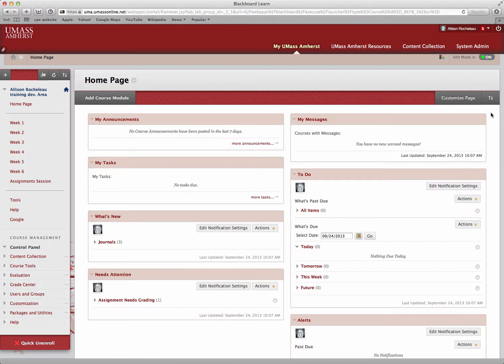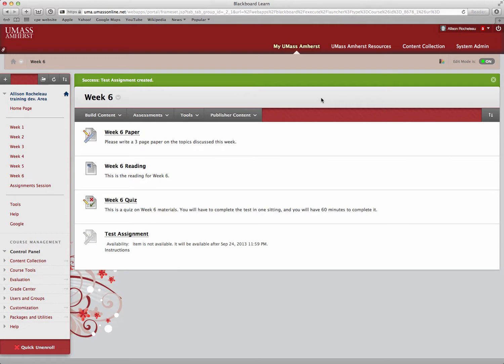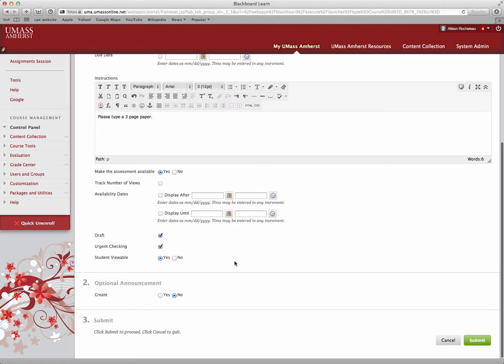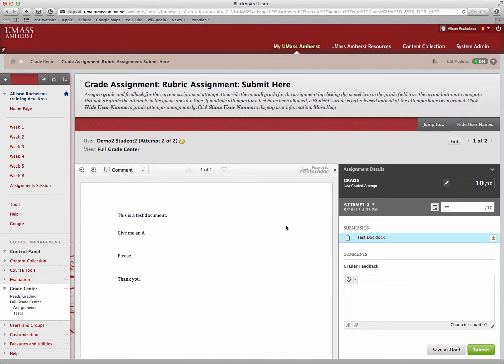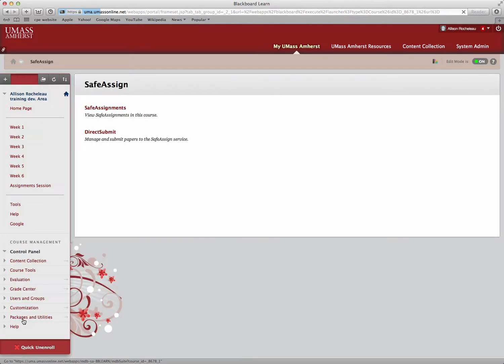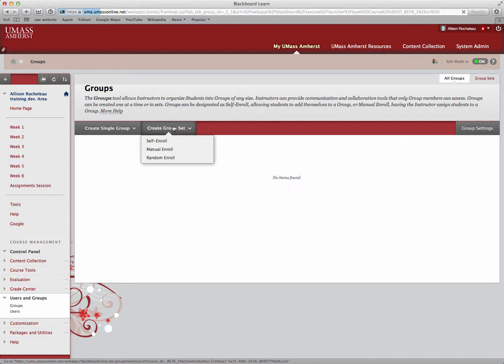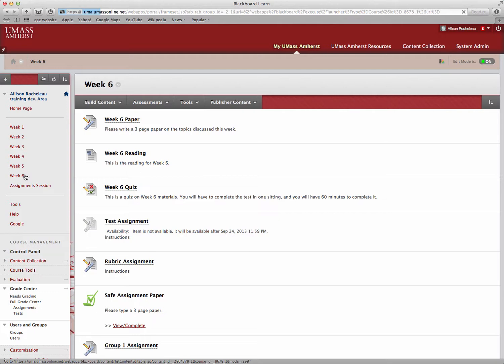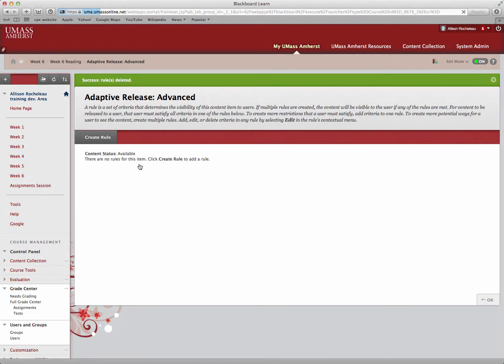Assignments Full Workshop - UMA_CPE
This video is the full Assignments workshop for Blackboard Learn 9.1 SP12.